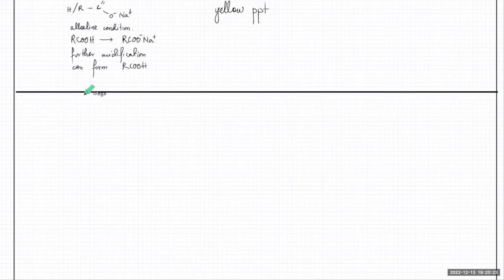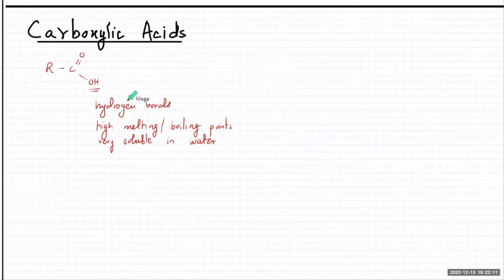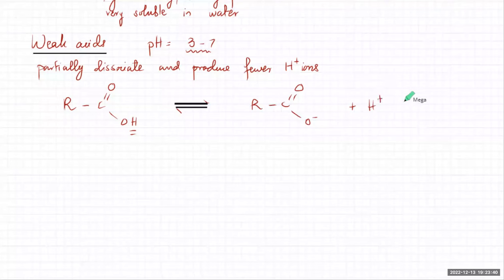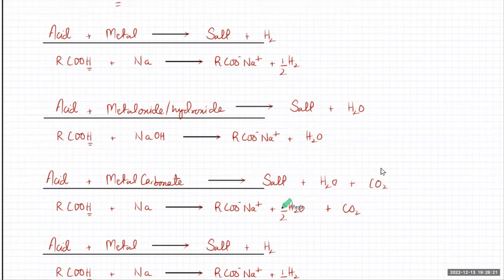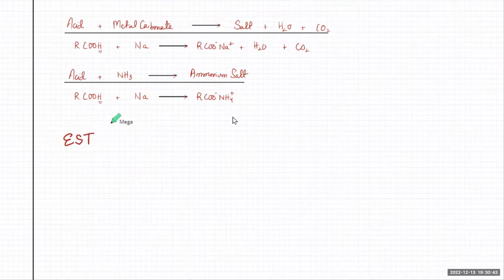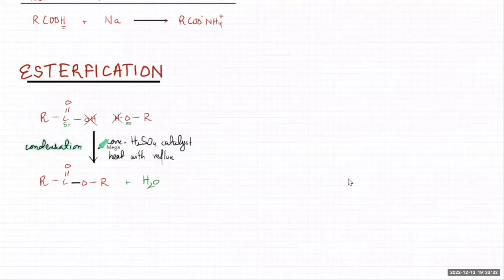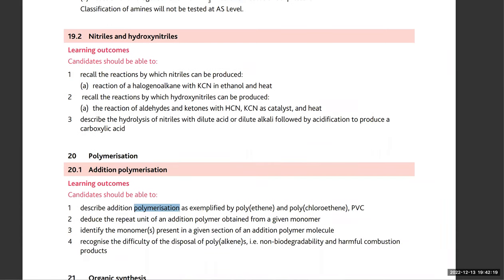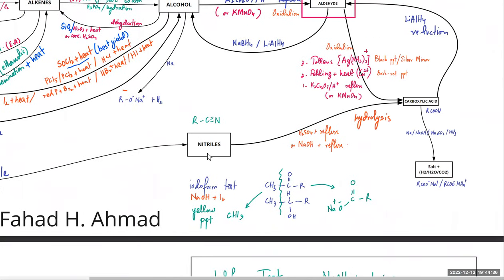AS 9701 Organic Chemistry Part 19 | Carboxylic Acids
18 Carboxylic acids and derivatives
18.1 Carboxylic acids
Learning outcomes
Candidates should be able to:
1 recall the reactions by which carboxylic acids can be produced:
(a) oxidation of primary alcohols and aldehydes with acidified K2Cr2O7
 or acidified KMnO4 and refluxing
(b) hydrolysis of nitriles with dilute acid or dilute alkali followed by acidification
(c) hydrolysis of esters with dilute acid or dilute alkali and heat followed by acidification
2 describe:
(a) the redox reaction with reactive metals to produce a salt and H2(g)
(b) the neutralisation reaction with alkalis to produce a salt and H2O(l)
(c) the acid–base reaction with carbonates to produce a salt and H2O(l) and CO2(g)
(d) esterification with alcohols with concentrated H2SO4 as catalyst
(e) reduction by LiAlH4 to form a primary alcohol